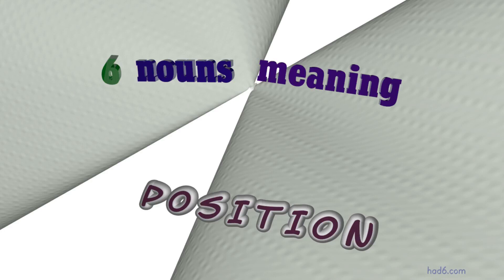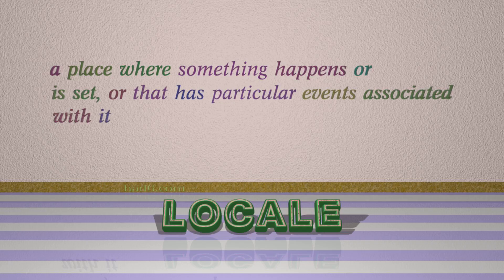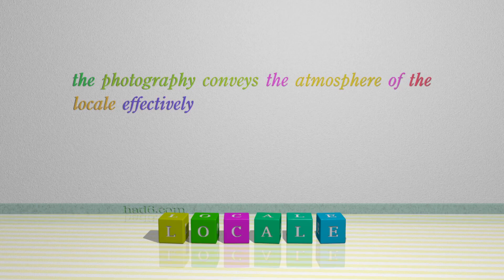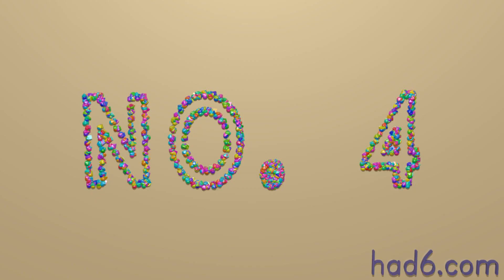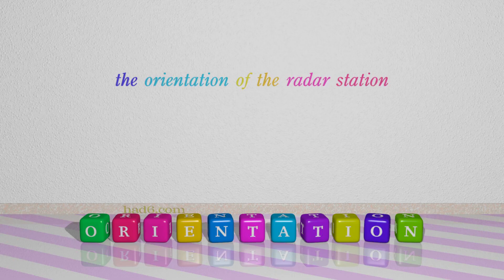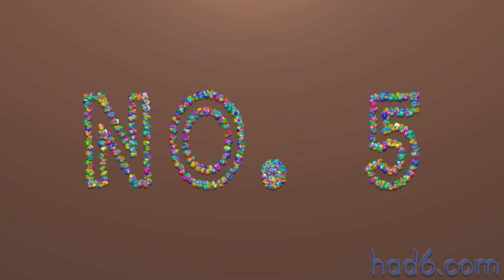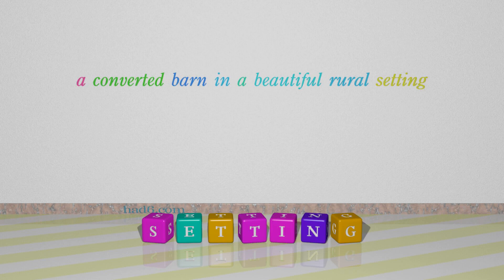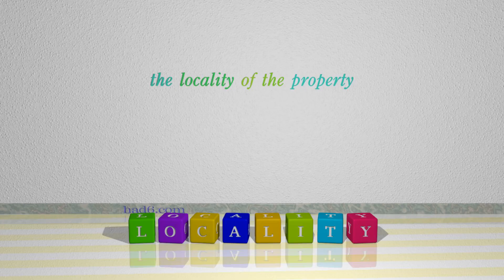position - 12 nouns with the meaning of position (sentence examples)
This video examines position as a noun. Here, 12 nouns, which have meanings similar to that of position in standard English, are introduced through sentence examples. These synonyms help you to remember the meanings of this group of words for improving your vocabulary.